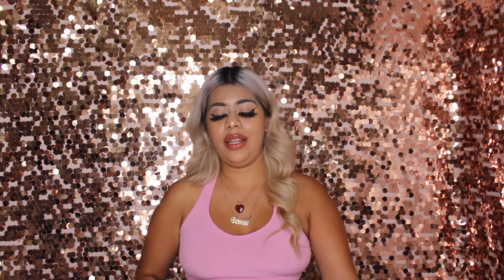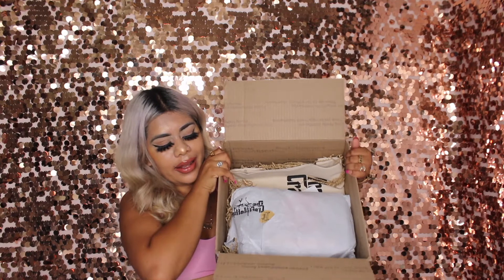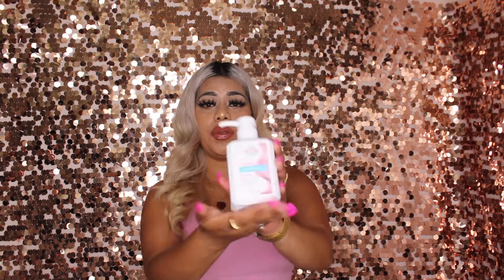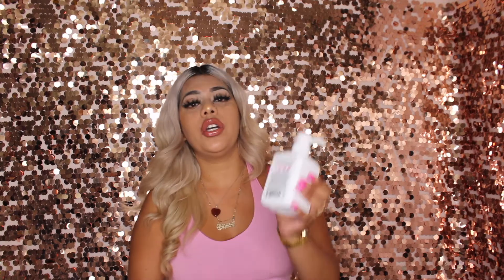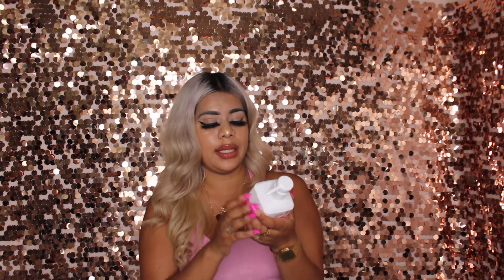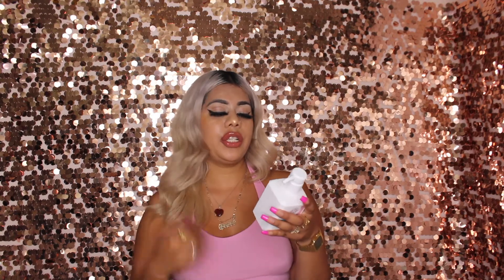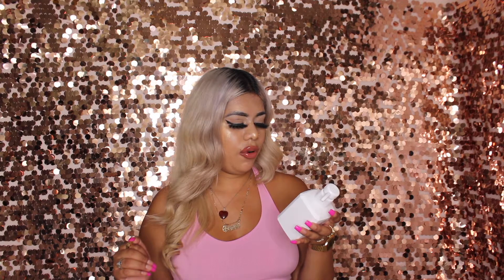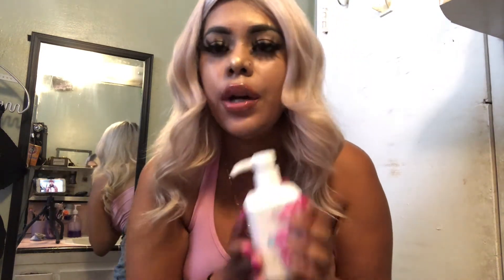DYING MY HAIR PINK + Supporting a small business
I decided to dye my platinum blonde hair to Pink at home! This is something that i've been wanting to do for a while. I honestly did not want to go to my hair stylist because I went platinum blonde not so long ago. My roots aren’t bad either this is why I decided to do it myself. I used the Keracolor Conditioner Hair Dye, you can get this at Ulta or Amazon. It was honestly really easy to do but do recommend someone helping you out if you do it! I also did a unboxing of a small business that I decided to support! I bought two super cute custom items from @Thecraftmother. Definitely check her out! I hope you guys enjoy the video!

Keracolor Conditioner

xo